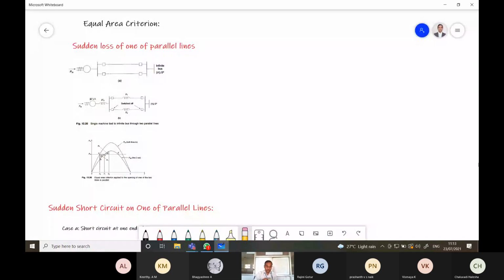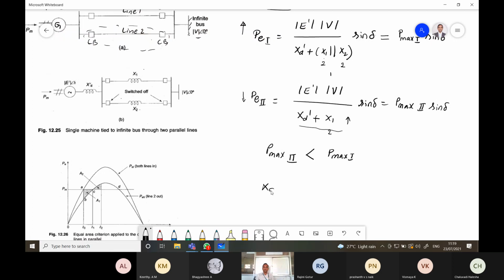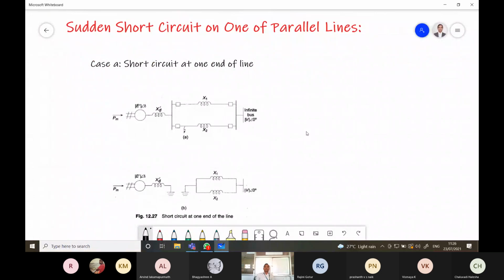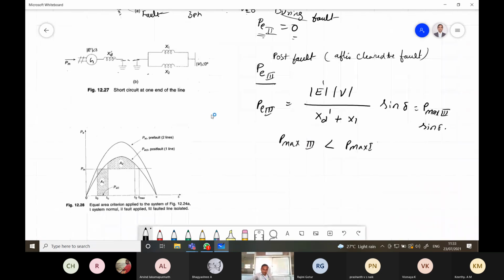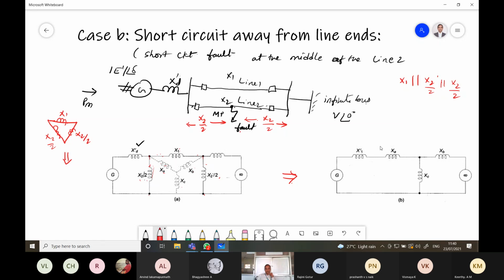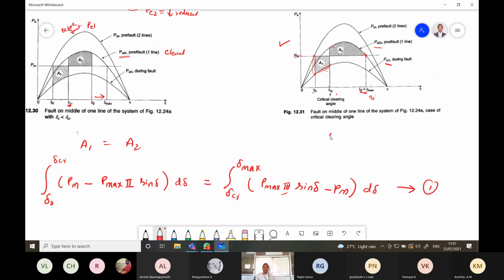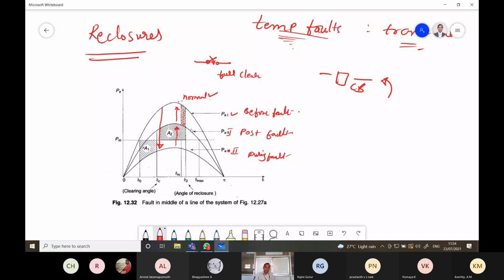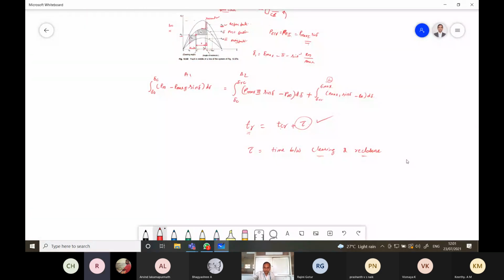EAC, Sudden loss of one of parallel line & Short circuit on parallel lines